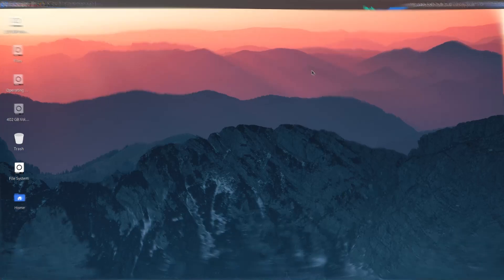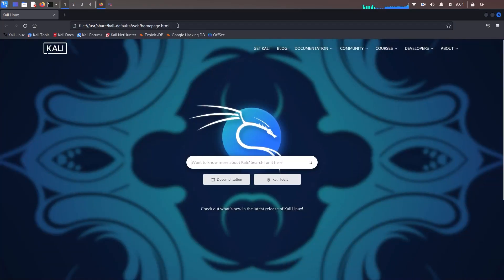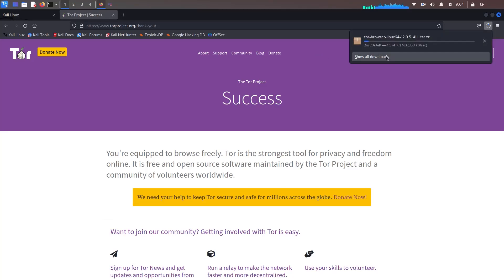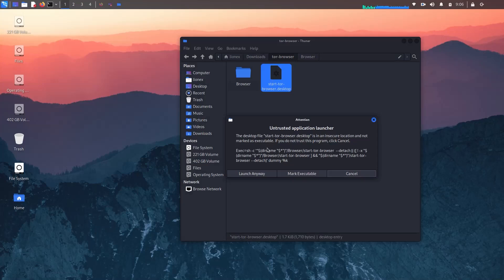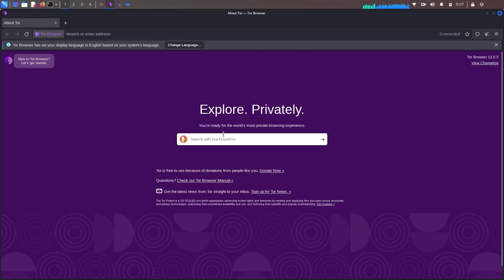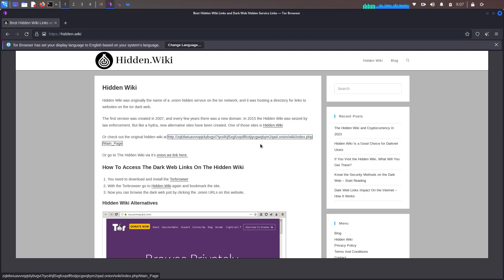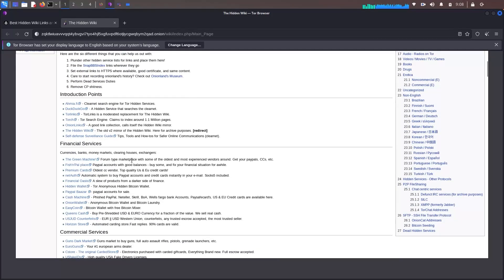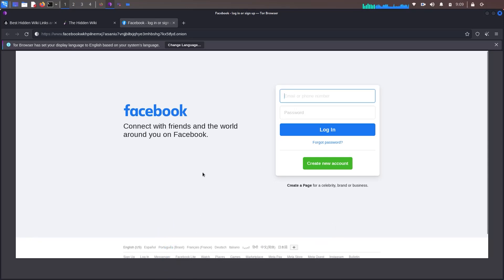Access Dark Web using Tor in Kali Linux ( Episode 1) Staying Anonymous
This video is to Show you, How you can setup tor and access the dark web safely using kali Linux.

I'll try to reply them as soon as possible. And if you want any content to be shown at my Channel you can write that also in the comment.

Thank You Friends for Watching this Video and all your support...